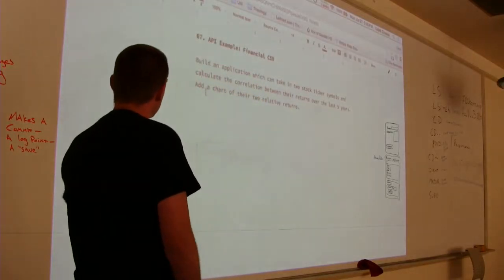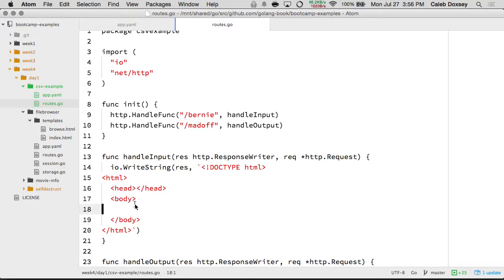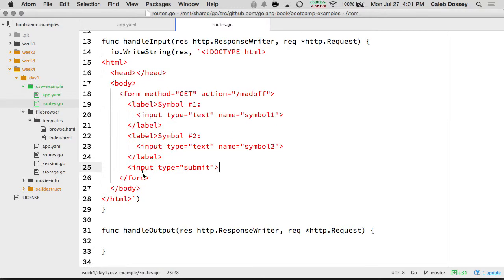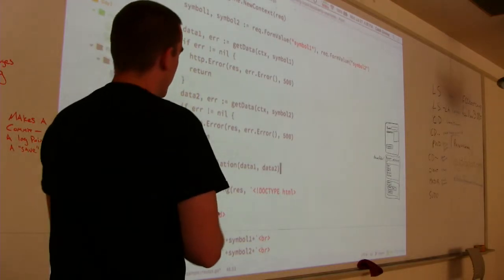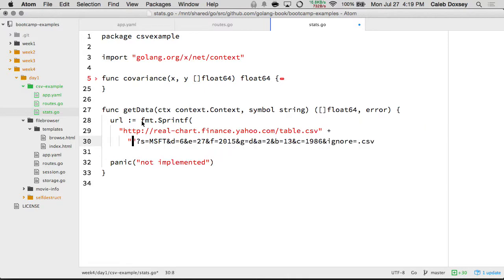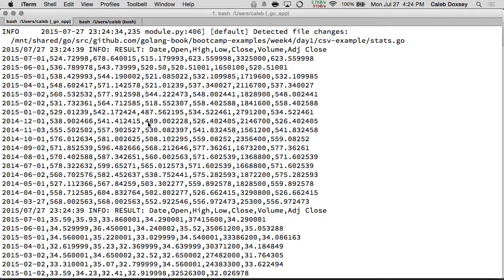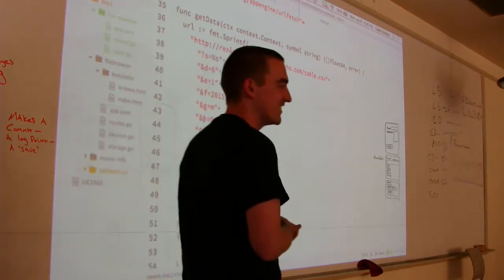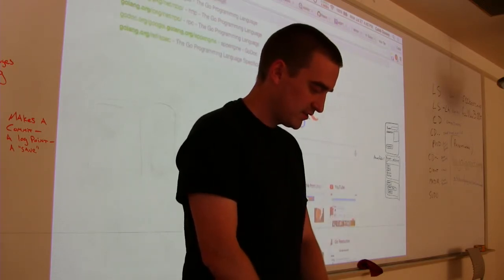Golang Stock Data